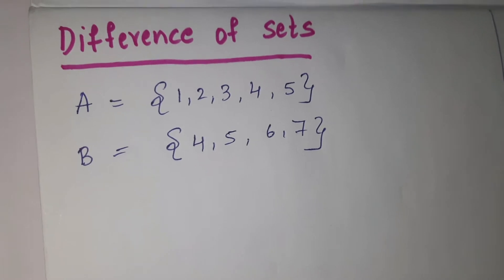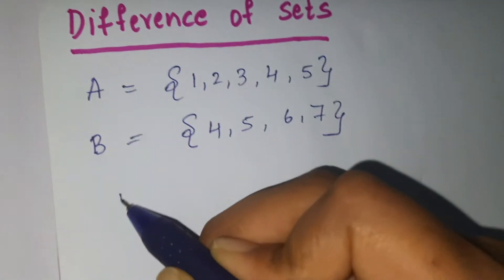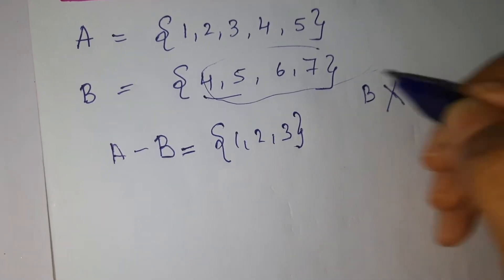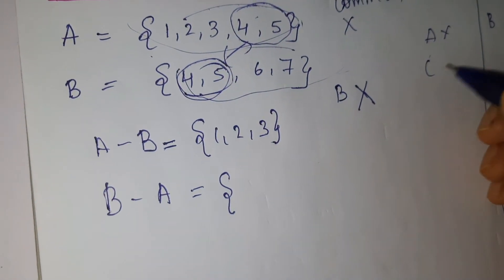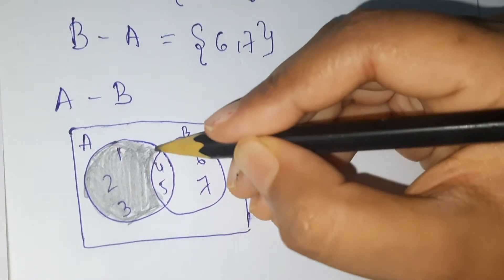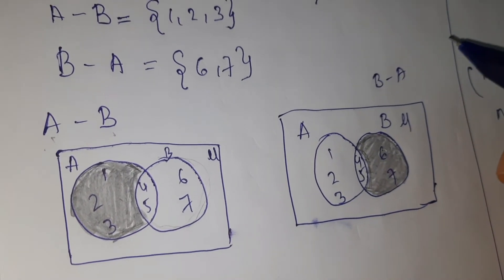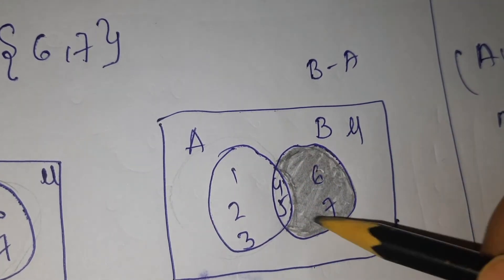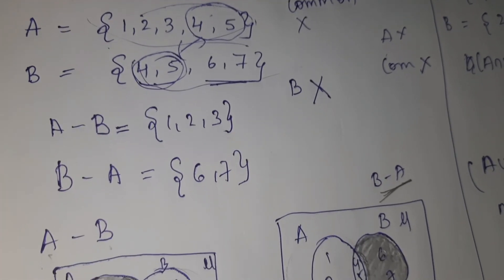difference of two sets